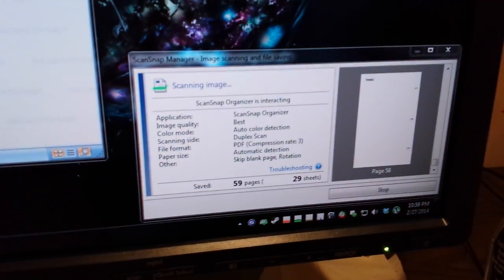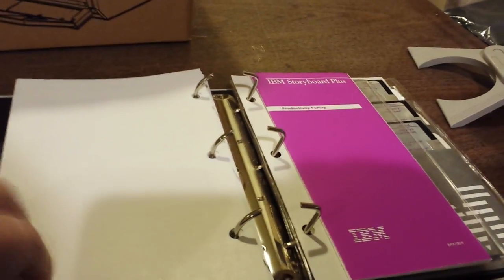Archiving Software Manuals with a Fujitsu ScanSnap ix500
I finally splurged on a high-speed duplex scanner and it scanned 450 pages, full text-searchable, in about 10 minutes (!), something that used to take me between 4-8 hours with a traditional flatbed scanner.  This is going to get me months, if not years, of my life back.